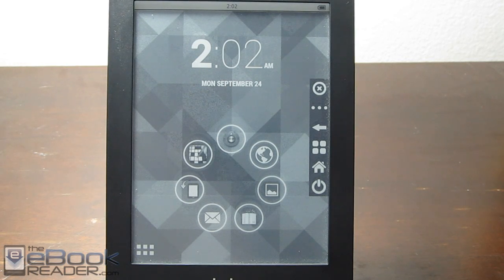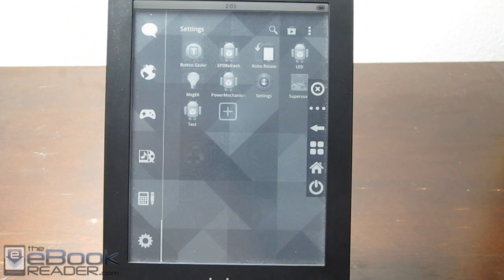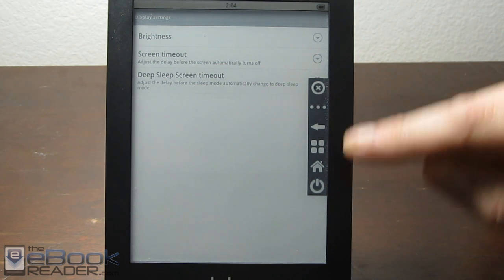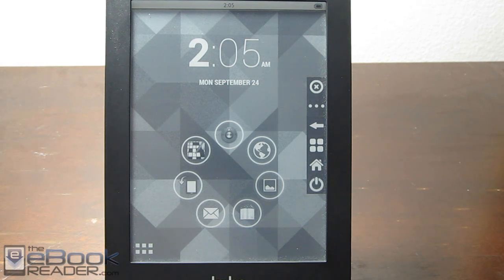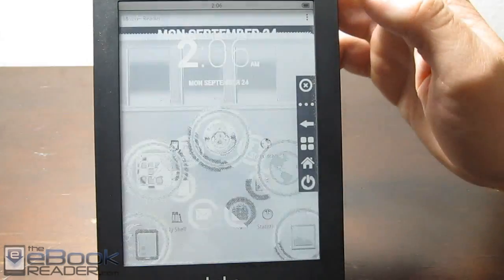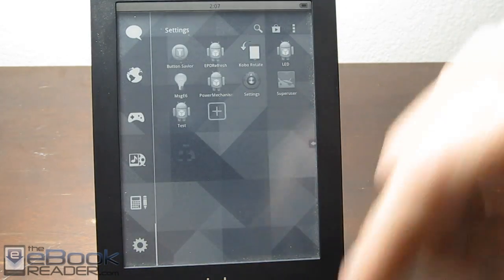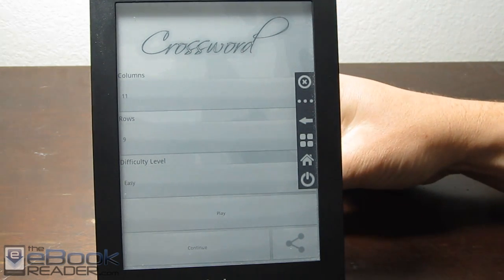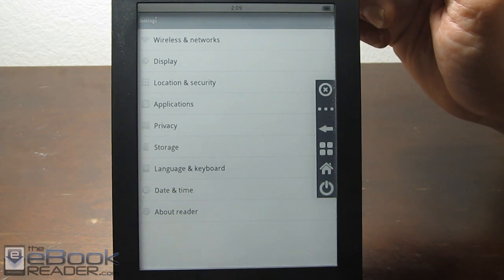Kobo Glo Android Hack Demo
This video shows the Kobo Glo running Android 2.3.4, based off the Tolino Shine ROM. This is just a quick demo to show what Android looks like on Kobo ereaders.